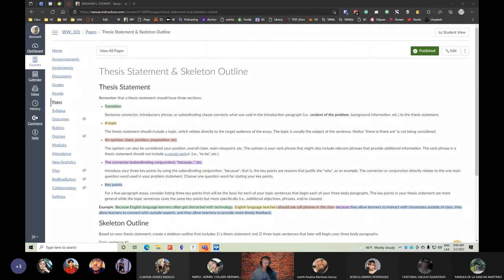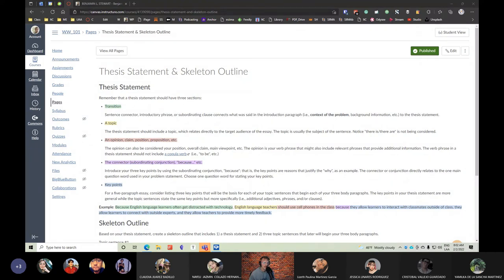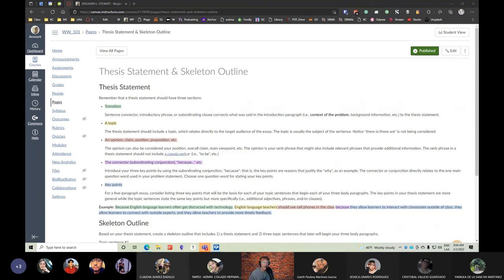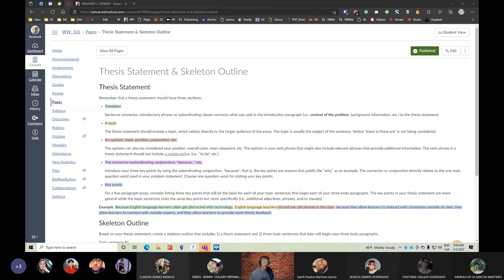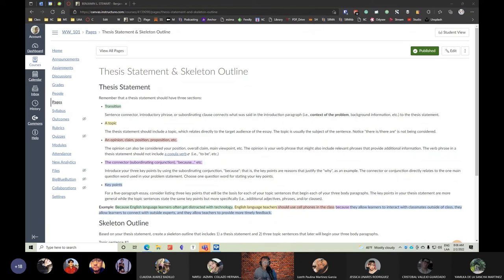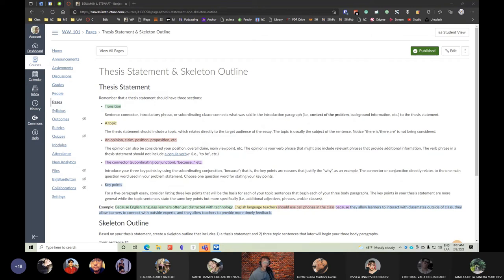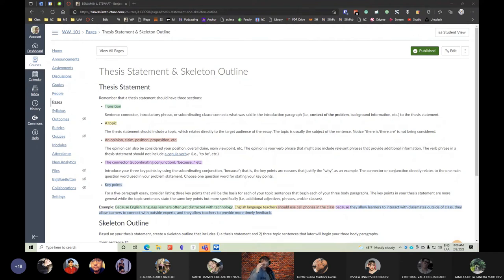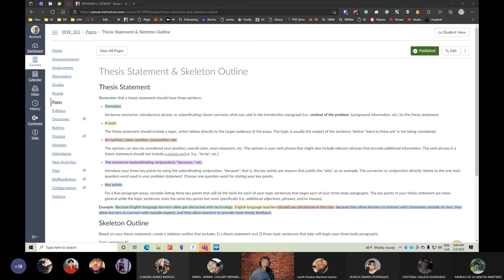M.E.A.L. Plan: Developing a Body Paragraph (classroom discussion)